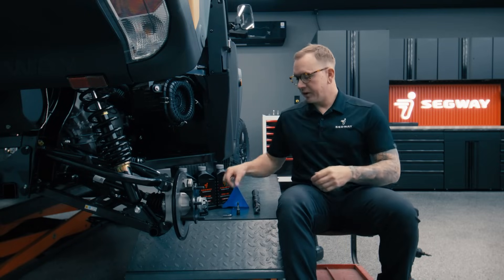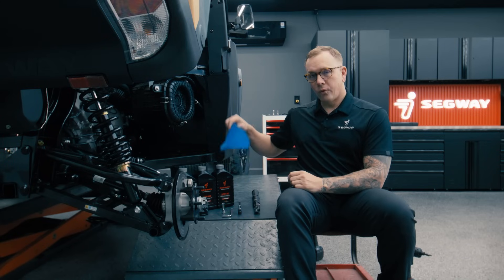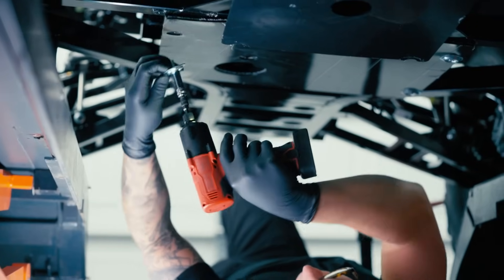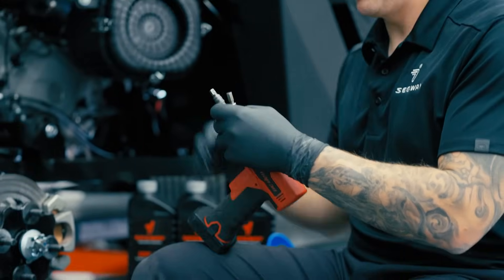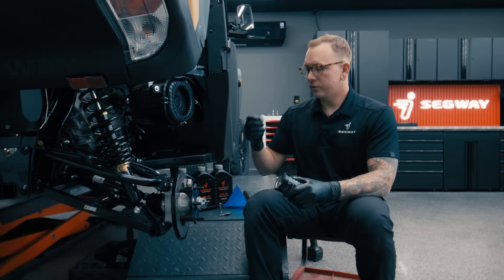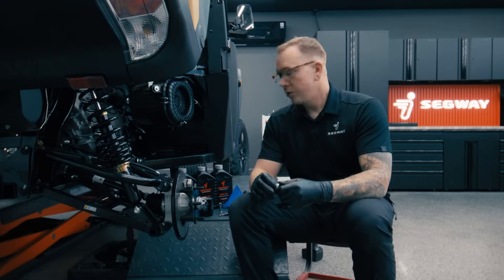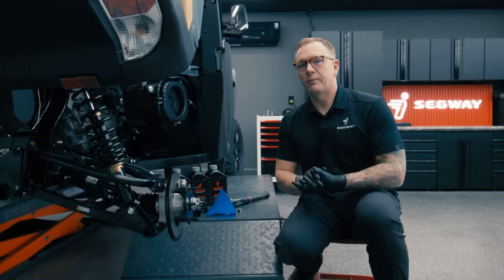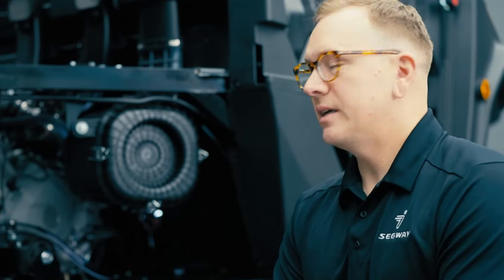Segway UT6 Oil Change | Segway Powersports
In this essential maintenance tutorial edition of Tech Talk, we guide you through the process of changing the oil in your Segway UT6. Proper oil changes are crucial for engine longevity and performance, and we show you exactly how to get it done right. This video covers everything you need to know!